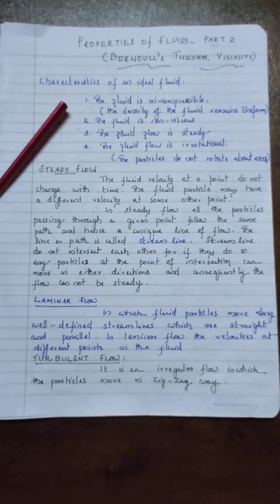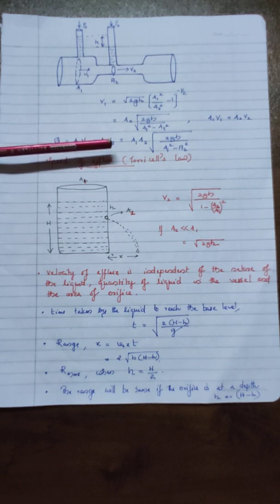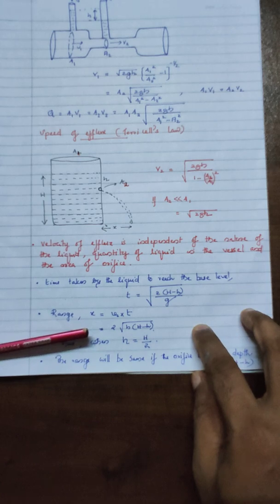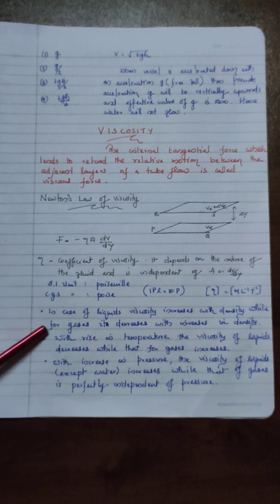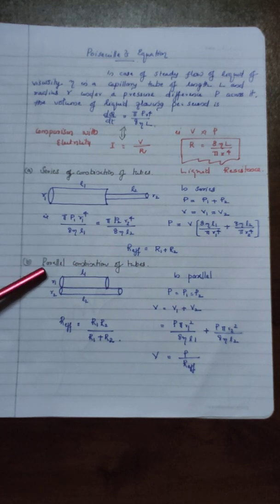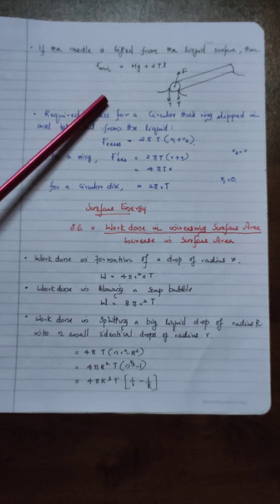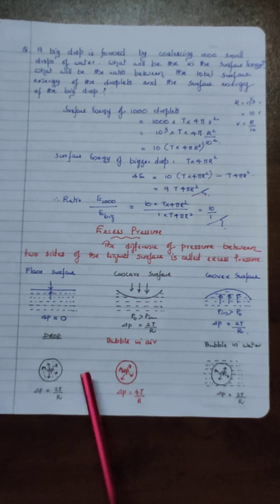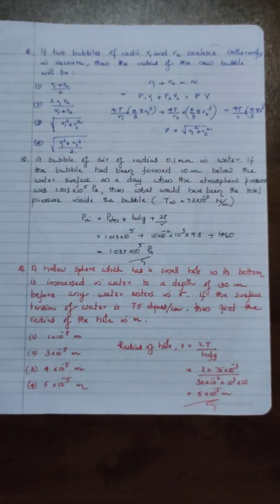Properties of fluids - QUICK REVISION PART 2||VISCOSITY|| BERNOULLI'S THEORM